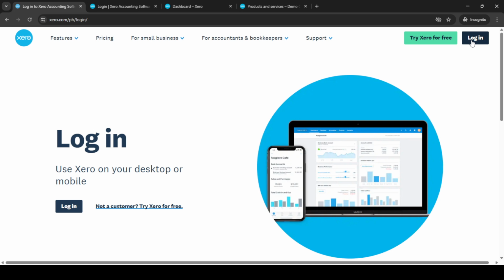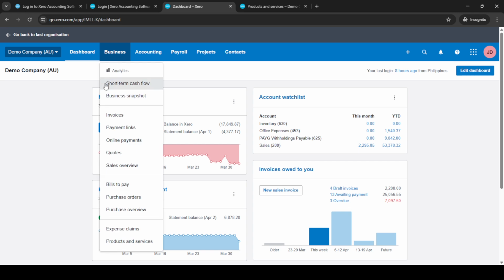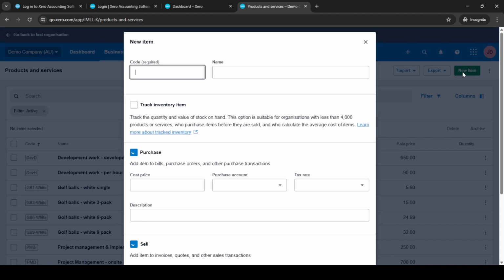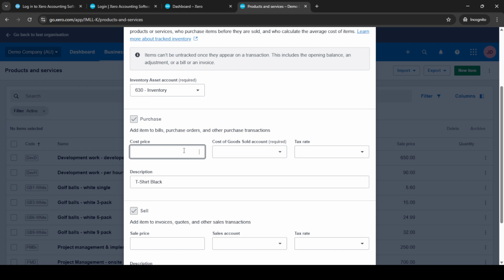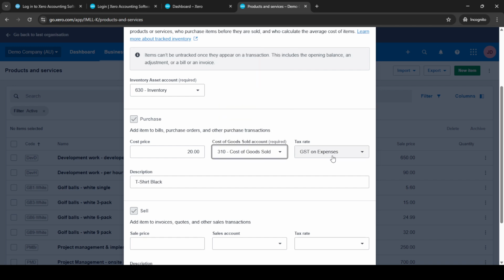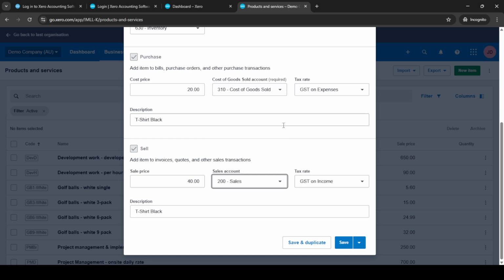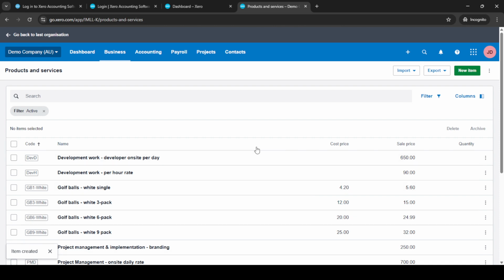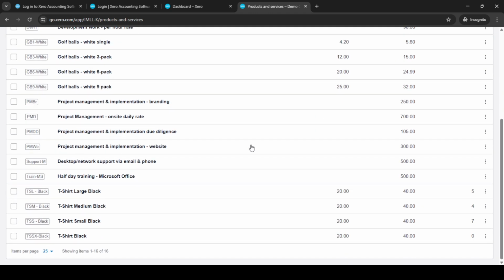How to Add Tracked Inventory in Xero [2025 Full Guide]